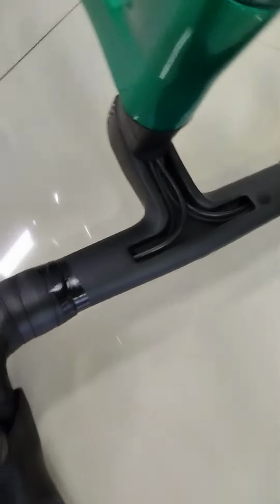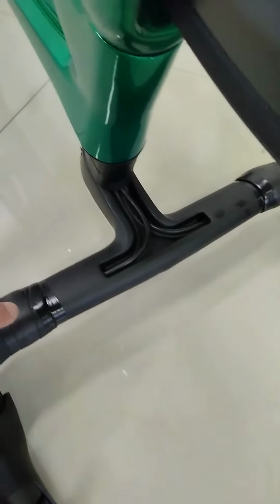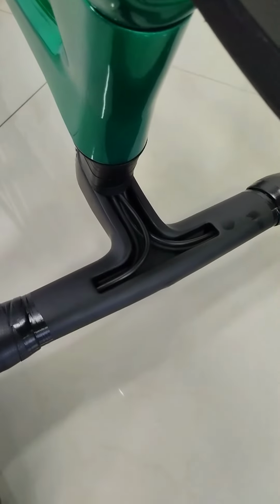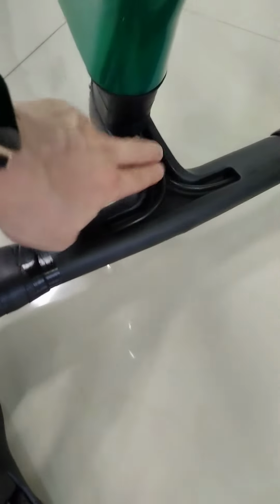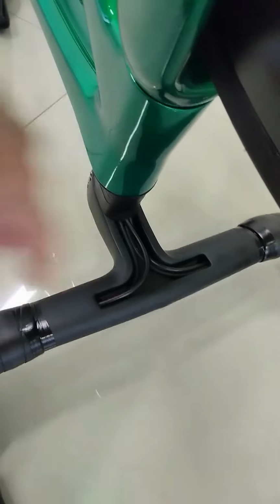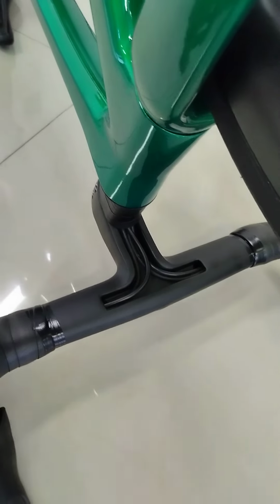The ONLY Chinese integrated bar you should get!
Forgot to mention the inside is clean as well unlike Ryet. I've tried OG Evkin, Toseek, Lexon and a bunch others branded ones the SPCycle one is the only one that is similar to the superb Elves Orome without the Elves price tag. Make your mechanic happy and don't use the free bar you get when you order those Chinese frames from Aliexpress. $98 but better than pretty much everything else from Ali: